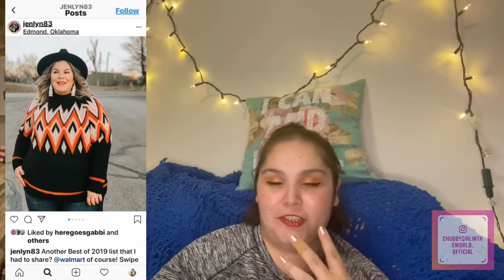SundayStyleGuide- How to “steal” your style- Duping the Vibes of 7 Instagram pics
Hello Lovelies! I’m back with another Sunday Style Guide and today we’re talking about how to dupe the vibes of a look. This means you can use what you already have in your closet to create a similar look that is fun but still totally you!  I’ve listed the Instagram accounts below that I talked about:

@_simpllyshalonda - casual luxe look

@tara_soeckstra - eclectic look

@fabulouslystardust - EXYTRA LEWK

@flyfluffyandfabulous - style page (Instgrammer @jenlyn83) - Queens Chic and Edmond adventurer lewk

@astrasignature - Corporate BAWSE lady lewk

@shopthecurvy - Old Hollywood glam look by Eloquii